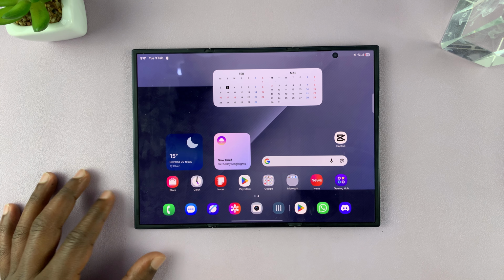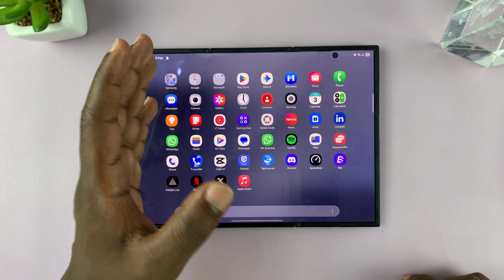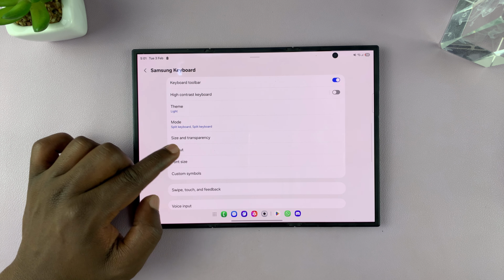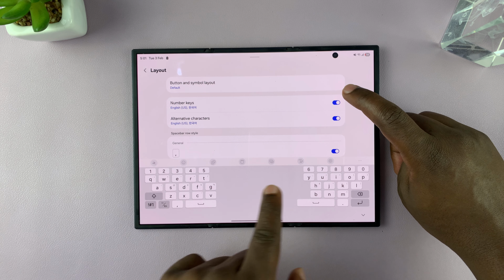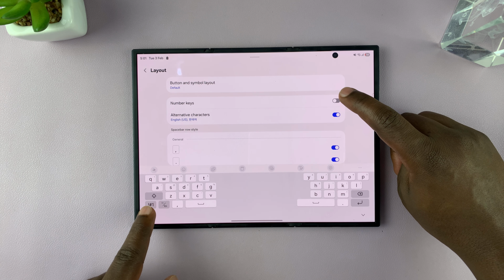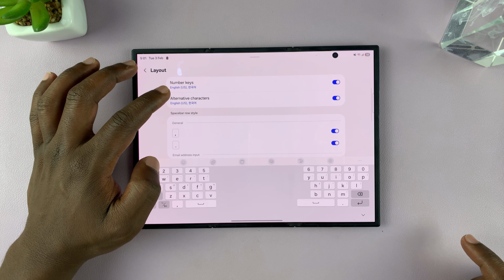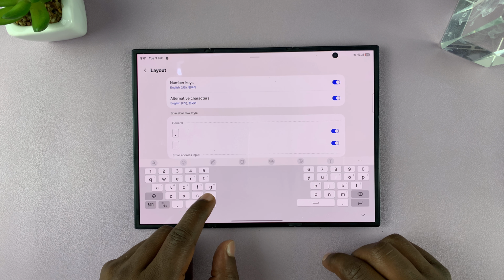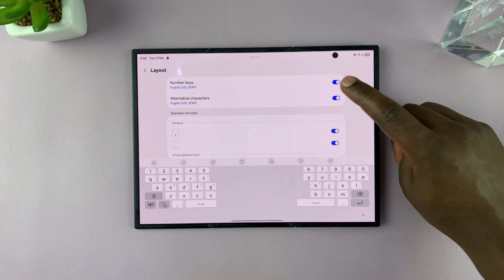How To Change / Customize Keyboard Layout On Samsung Galaxy Z TriFold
Here's how to change or customize the keyboard layout on your Samsung Galaxy Z TriFold. Adjust your keyboard layout for a better typing experience—whether you prefer split keyboard, one-handed mode, floating keyboard, or a full layout optimized for the TriFold display.

How To Customize Keyboard Layout On Samsung Galaxy Z TriFold:

Step 1: Launch keyboard and tap on Settings.
Step 2: Tap on Layout.
Step 3: Customize Keyboard layouts.
Step 4: Choose keyboard language you want to change layout for.
Step 5: Select keyboard layout.

Cell Phone Tripod Adapter